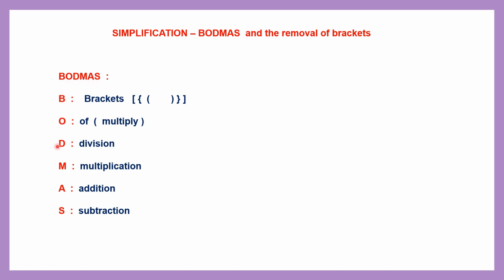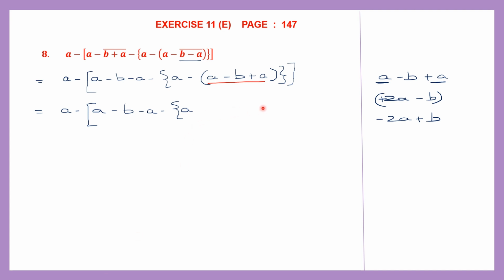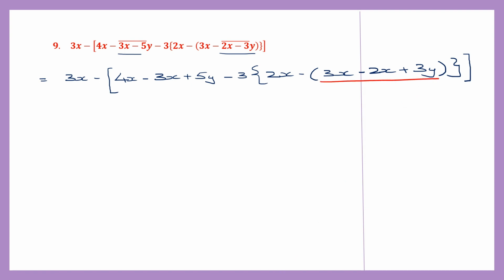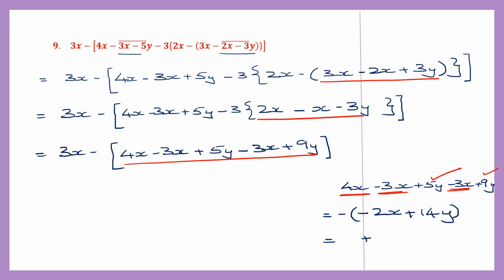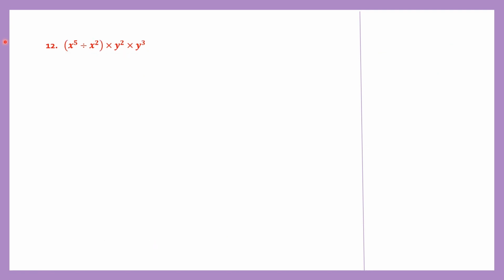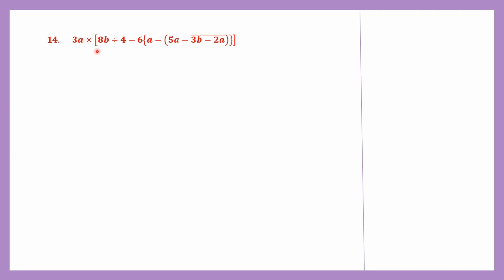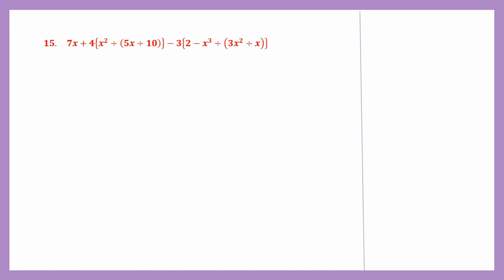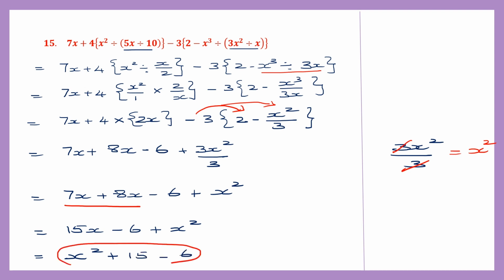ALGEBRAIC EXPRESSIONS , SIMPLIFICATION, EXERCISE 11(E) QUESTIONS 8 TO 15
Hi everyone.  In today's video we will be working out ALGEBRAIC EXPRESSIONS , SIMPLIFICATION, EXERCISE 11(E)  QUESTIONS 8  TO 15